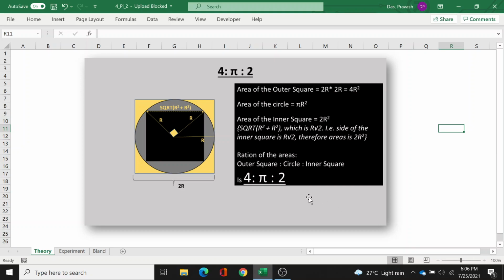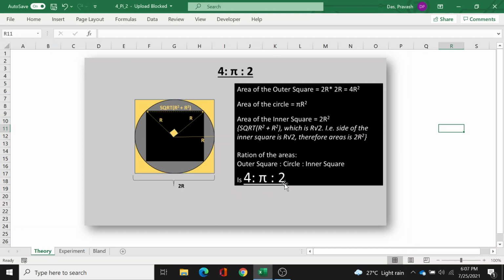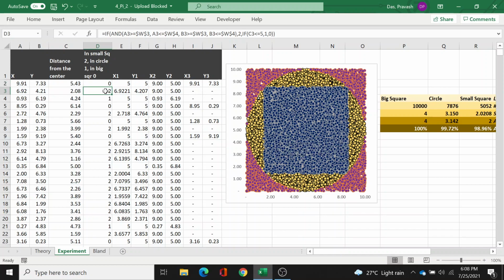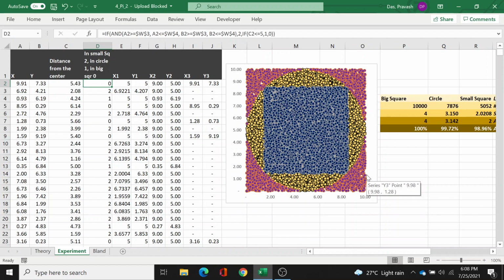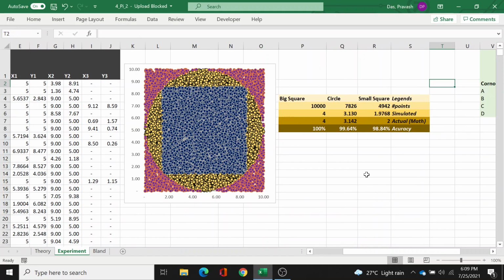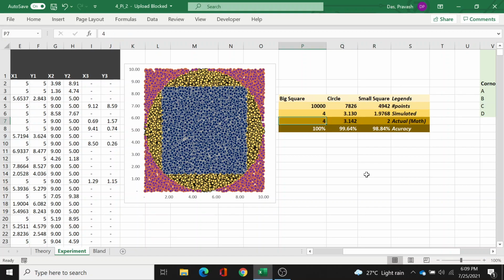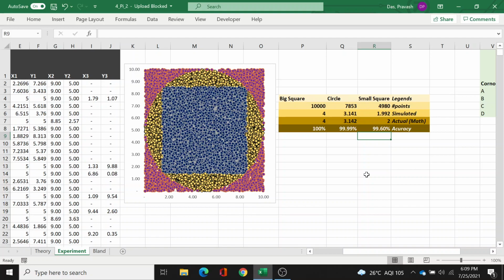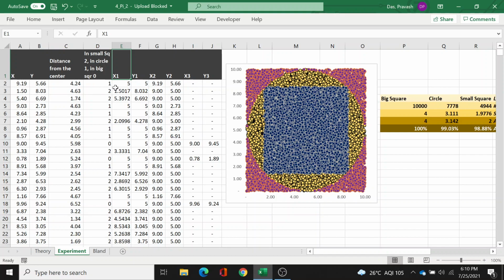4 : π : 2 – Monte Carlo Simulation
Monte Carlo simulation on MS Excel. Find ratios of areas, find Pi (π)
Here is the link to the excel file: